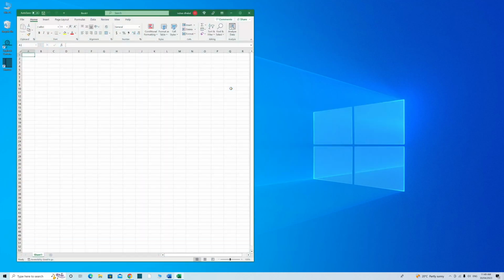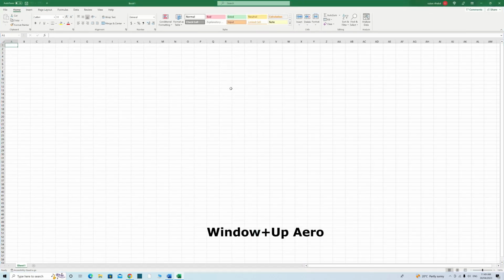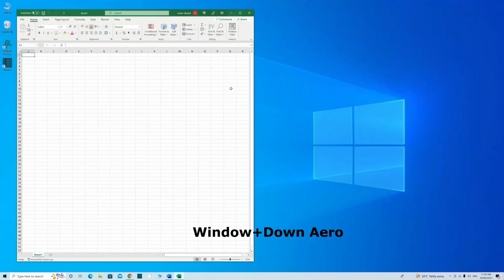3 Useful PC Trick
This video shows you 3 useful PC trick which surely saves your lot of time while you working in computer.